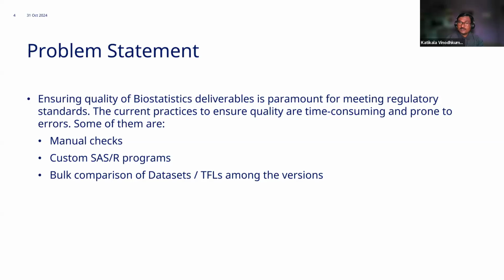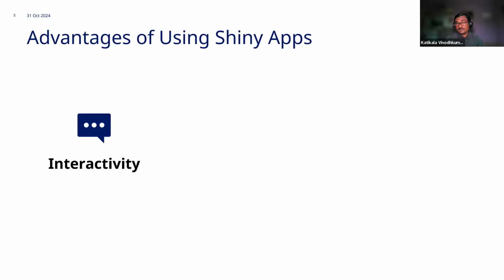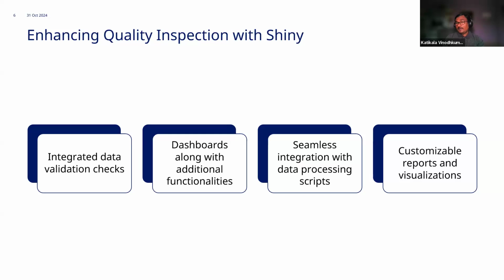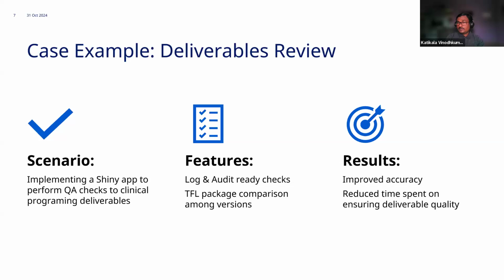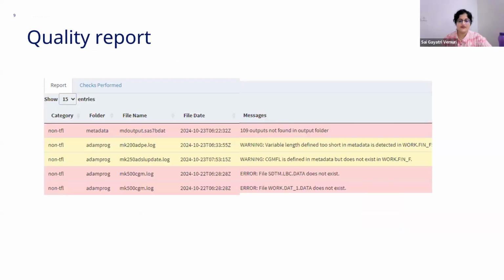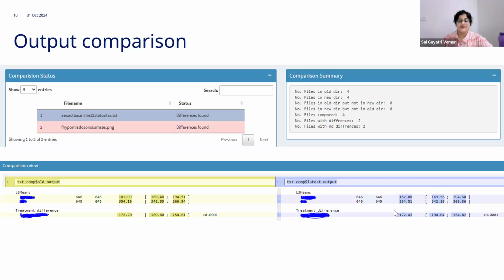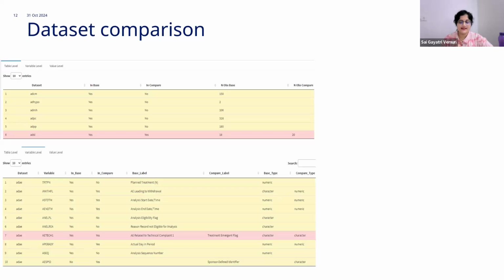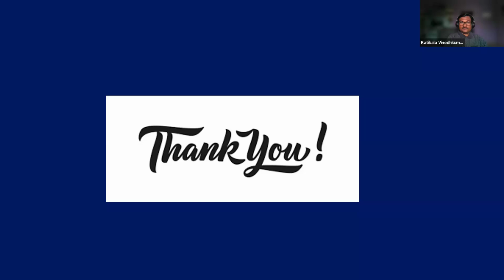Katikala Vinodhkumar, Sai Gayatri Vemuri - Exploring Shiny for Quality Compliance Checks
Exploring Shiny for Quality Compliance Checks of Clinical Programming Deliverables - Katikala Vinodhkumar, Sai Gayatri Vemuri

Abstract: The use of interactive web applications has become increasingly prominent in various industries due to their ability to enhance user experience and streamline processes. In clinical programming, ensuring the quality and compliance of deliverables is paramount to uphold regulatory standards and safeguard patient safety. The Shiny application is effectively used for creating interactive web application that facilitate quality compliance checks in clinical programming frameworks.

At Novo Nordisk, a user friendly Shiny application has been developed to read various file formats like SAS, R, TXT, PNG and HTML, perform various compliance checks , compare different versions of Tables, Figures, Listings to highlight the issues and generate summary reports for review.
Integrating Shiny into the quality compliance process in clinical programming presents a robust solution to enhance the accuracy and efficiency of quality assurance.

Presented at the 2024 R/Pharma Conference APAC Track